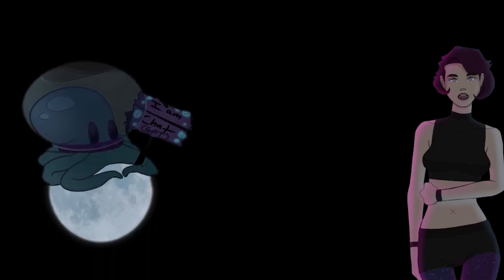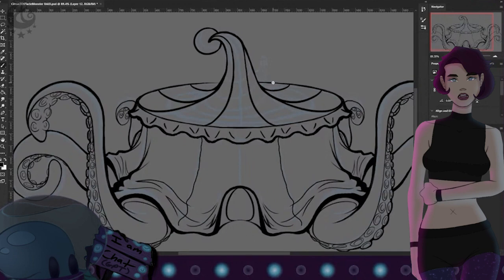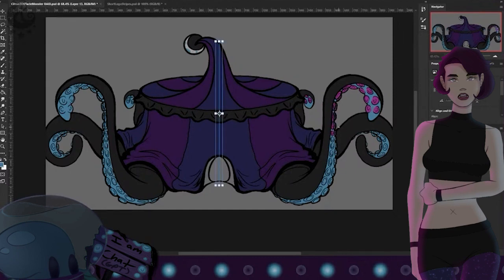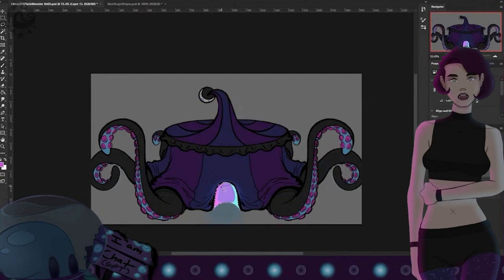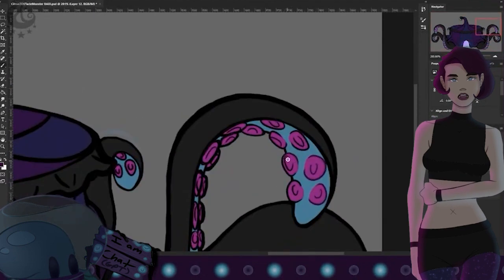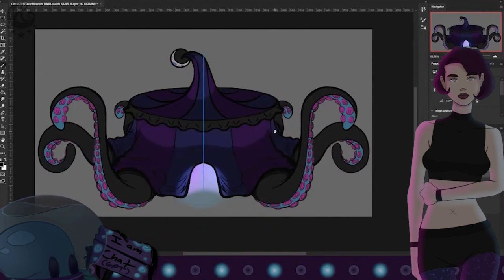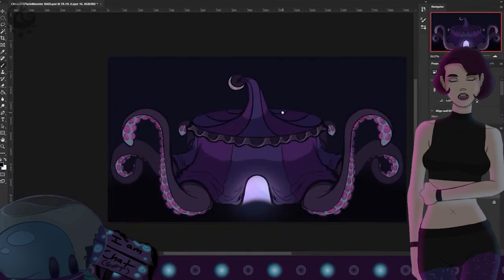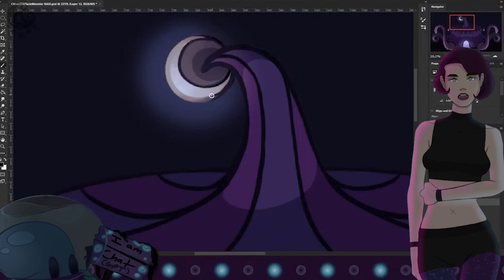Speedpaint - Tenty the Circus TENTacle Monster (ft Octavius the Octonaut)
Hello, people of the universe! I'm back, and totally not procrastinating on the long-form video about the Babers due to emotions... ( ' Ŏ ᗜ Ŏ)

ANYWAYS, I did a test stream a while back where I was primarily drawing Tenty the Circus TENTacle Monster, who will be part of my branding here on this channel.

I was also testing out Octavius the Octonaut (named by one of my co-workers), who is a vocal/visual representation of ChatGPT as well as the mascot who will eventually read chat for me once I figure out how to make a certain widget work...

That's pretty much the gist of it, so I hope you journey with me among the moon and stars.

Program Used:
Adobe Photoshop